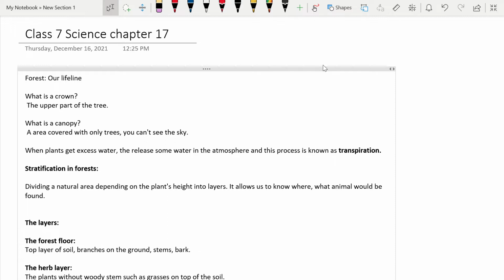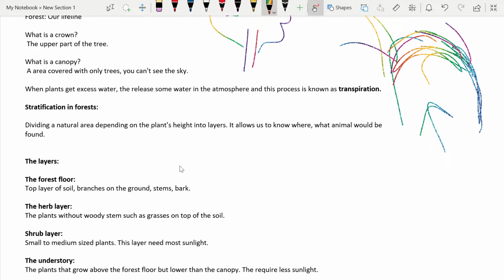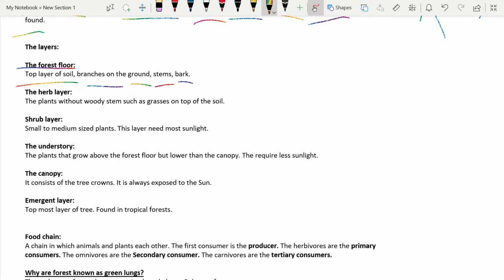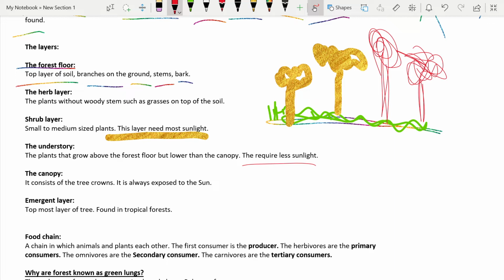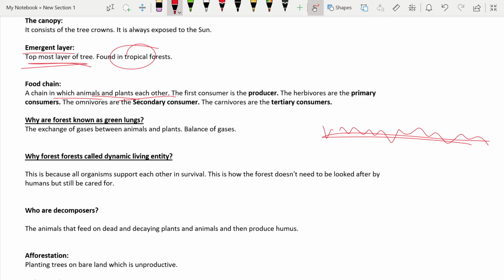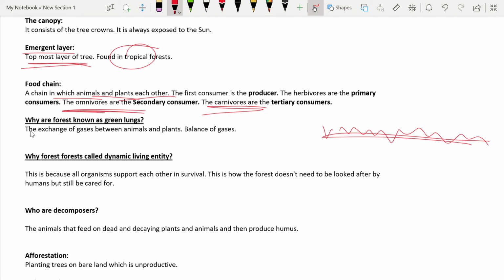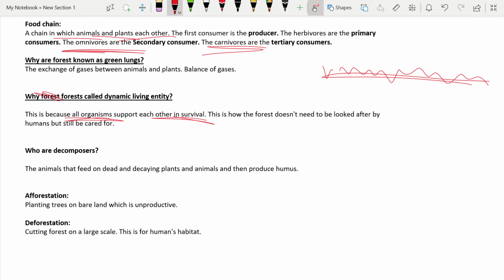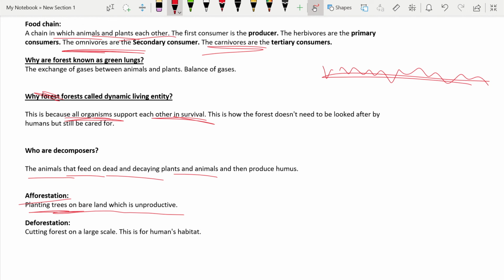Class 7 Science Chapter 17: Forests - Our lifeline | NCERT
Hello!

Forest: Our lifeline

What is a crown?
 The upper part of the tree.

What is a canopy?
 A area covered with only trees, you can't see the sky.

When plants get excess water, the release some water in the atmosphere and this process is known as transpiration.

Stratification in forests:

Dividing a natural area depending on the plant's height into layers. It allows us to know where, what animal would be found.

The layers:

The forest floor:
Top layer of soil, branches on the ground, stems, bark.

The herb layer:
The plants without woody stem such as grasses on top of the soil.

Shrub layer:
Small to medium sized plants. This layer need most sunlight.

The understory:
The plants that grow above the forest floor but lower than the canopy. The require less sunlight.

The canopy:
It consists of the tree crowns. It is always exposed to the Sun.

Emergent layer:
Top most layer of tree. Found in tropical forests.

Food chain:
A chain in which animals and plants each other. The first consumer is the producer. The herbivores are the primary consumers. The omnivores are the Secondary consumer. The carnivores are the tertiary consumers.

Why are forest known as green lungs?
The exchange of gases between animals and plants. Balance of gases.

Why forest forests called dynamic living entity?

This is because all organisms support each other in survival. This is how the forest doesn't need to be looked after by humans but still be cared for.

Who are decomposers?

The animals that feed on dead and decaying plants and animals and then produce humus.

Afforestation:
Planting trees on bare land which is unproductive.

Deforestation:
Cutting forest on a large scale. This is for human's habitat.